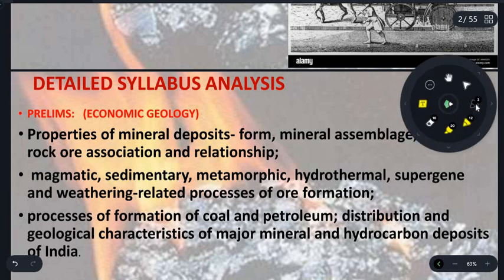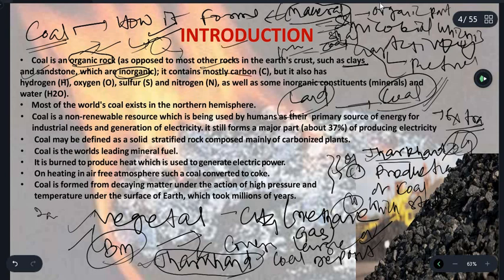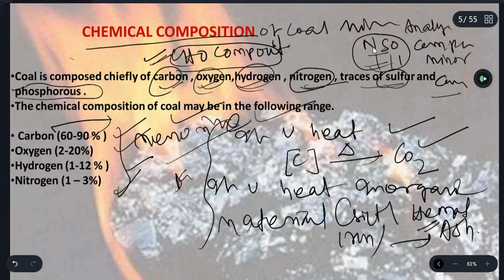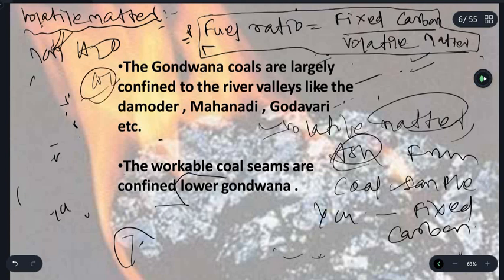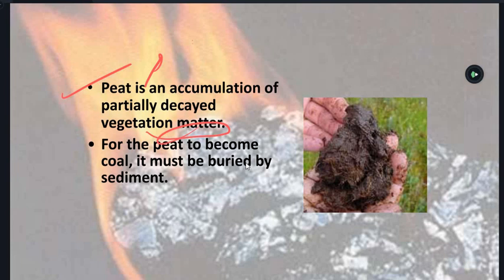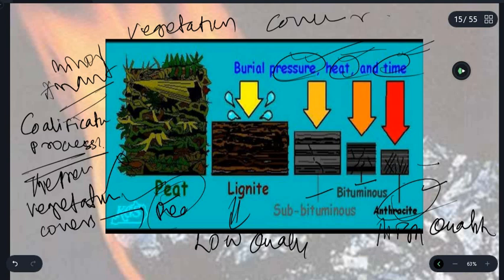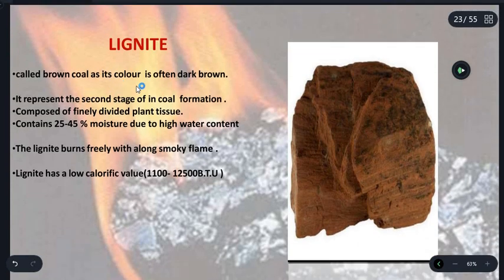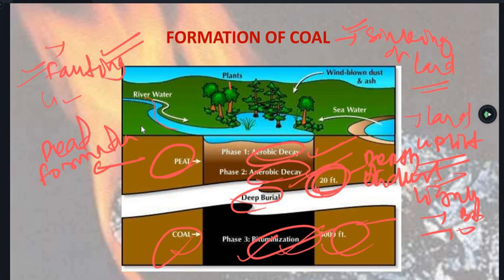LEC 5 I QUICK REVISION COURSE I Coal Geology I (Chapter -1) | Assistant Hydrogeologist& Geologist I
Thank You for coming here and watching this video. This small help will motivate and encourage us to work harder and we will come up with more interesting videos.

Hello Everyone,
About this video:  Here I have discussed the introduction to coal geology and its process of formation  This will be helpful for the upcoming UPSC- Assistant Hydrogeologist & Geologist examinations, what are the important topics to be covered under the syllabus, and some possible questions to arise in the examination by taking a sample question in a detailed manner,  Please stay updated for the next videos. Hope Aapko Ye Video Bahut Hi Jyada Pasand Ayaegi Thank You so Much.  Make sure you watch the video till the end!